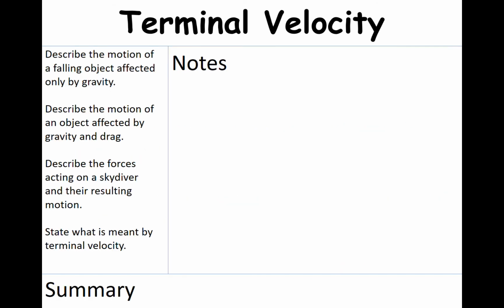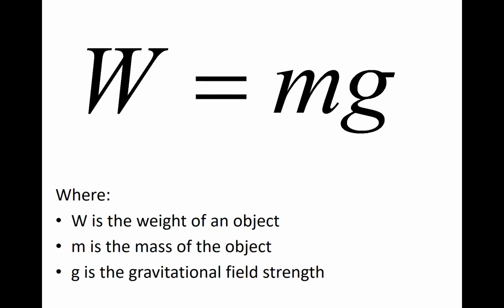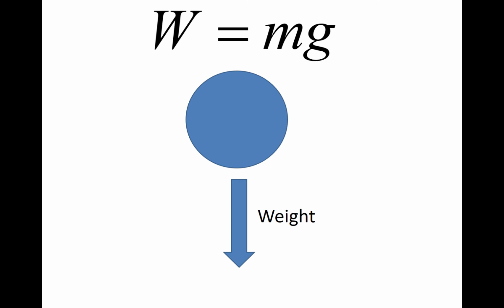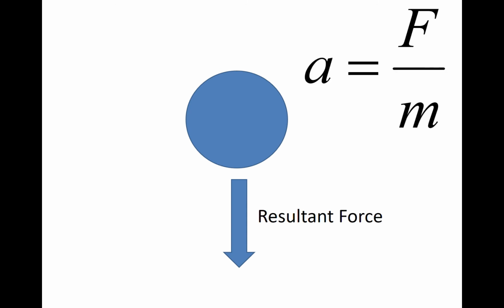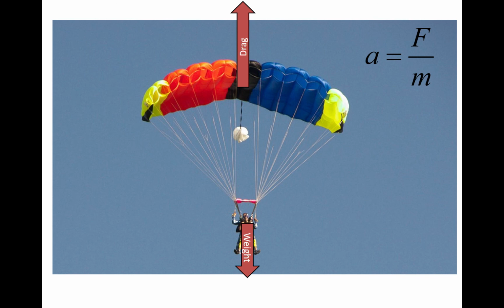KS4 Force and Motion - 2 Terminal Velocity